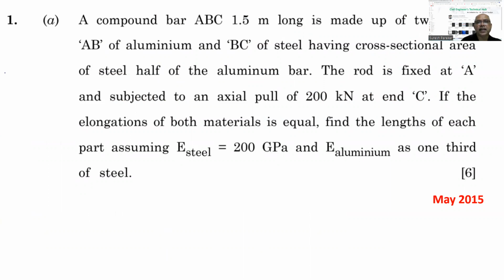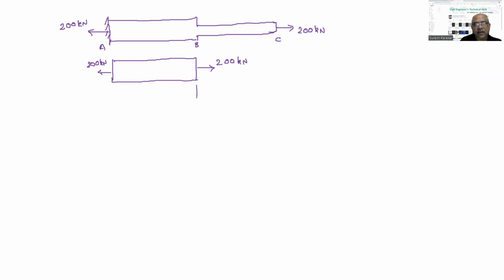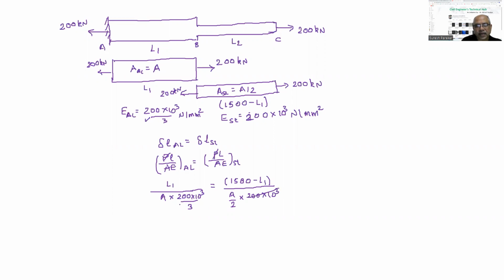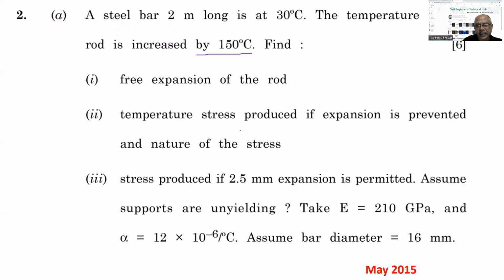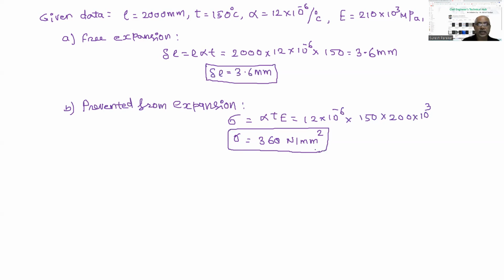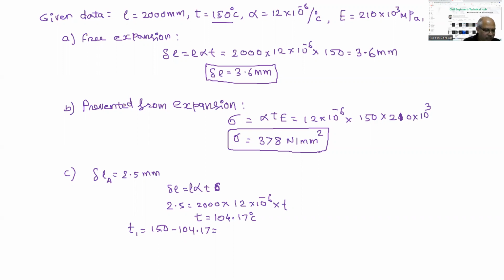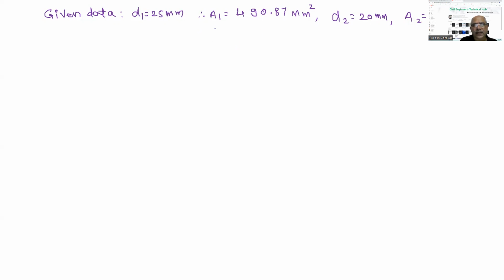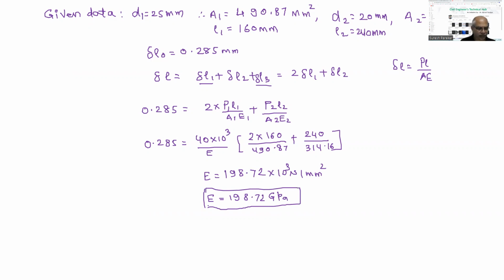Unit 1: Simple Stress and Strain : Part 1